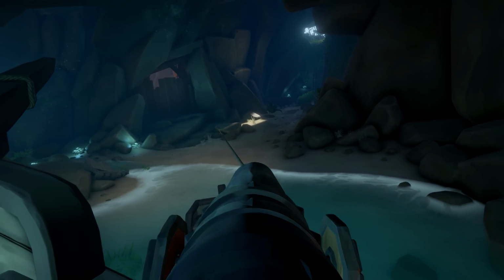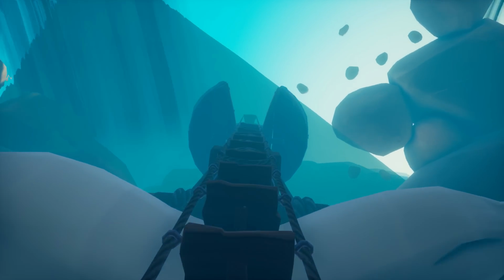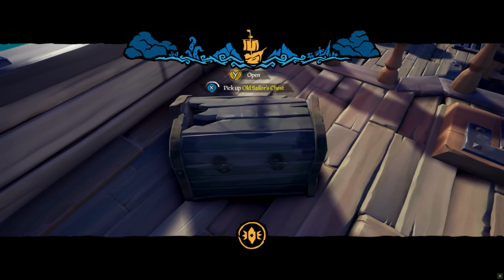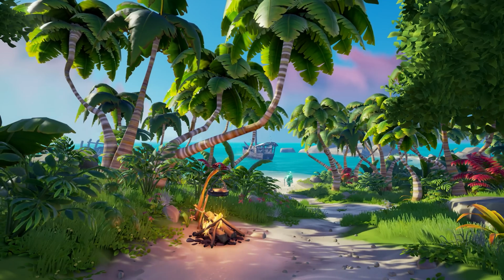I BROKE The Sea of Thieves Maiden Voyage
Shesez, eat your heart out.
Also, fun fact, the skelly galleon in this voyage has no cannons.

Music used
Aurora by Jonny Easton